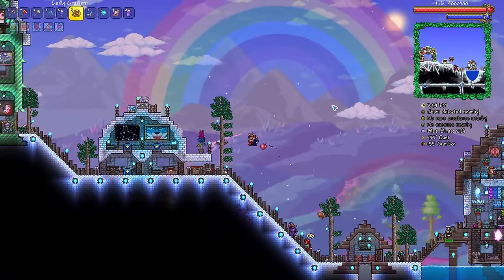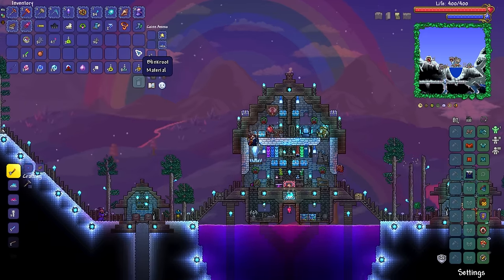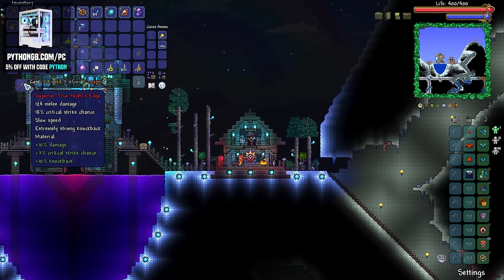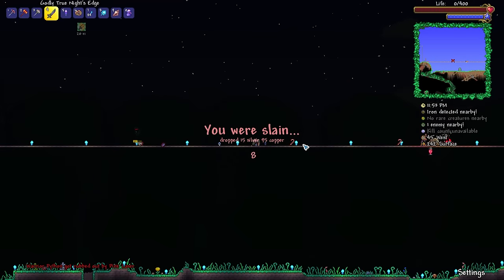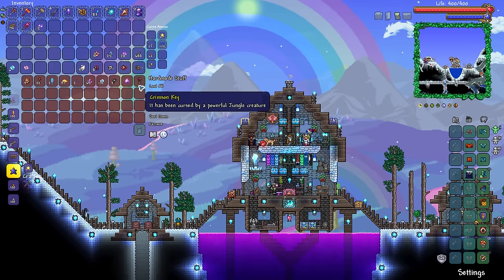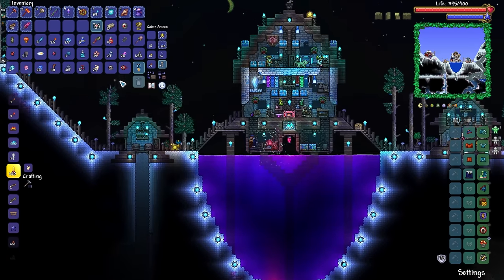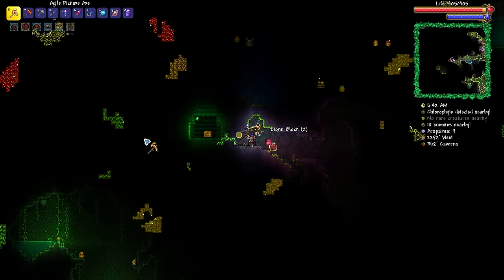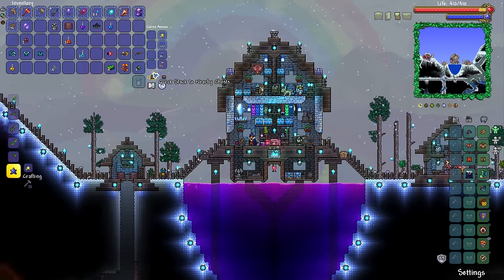The POWER of Terraria's True Night's Edge! | Terraria 1.4.4 Melee Playthrough/Guide (Ep.12)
Terraria Master Warrior/Melee Playthrough - With Terraria 1.4.4 came an overhaul to the True Night's Edge and Excalibur... the former is actually INCREDIBLE against Master Mode Plantera!

This is Episode 12 of my Terraria Master Warrior Playthrough on Terraria 1.4.4!